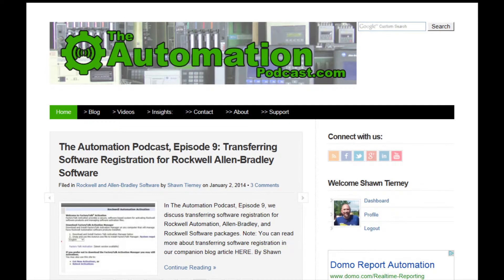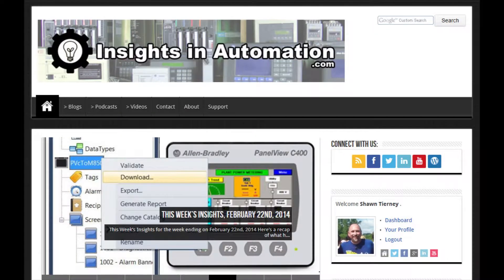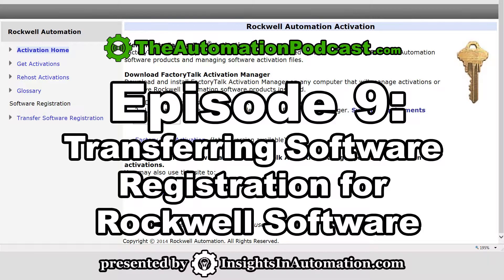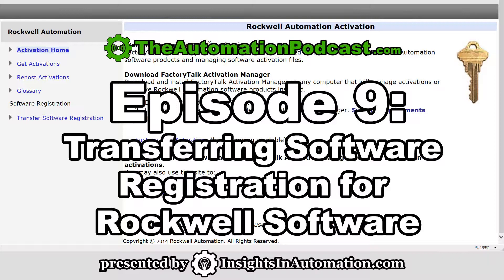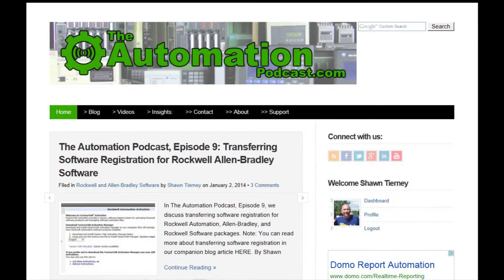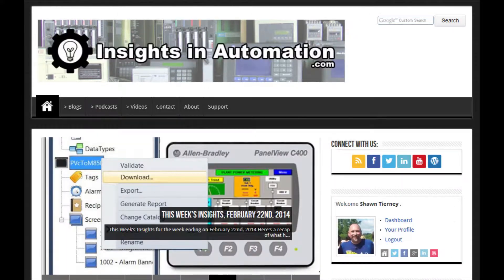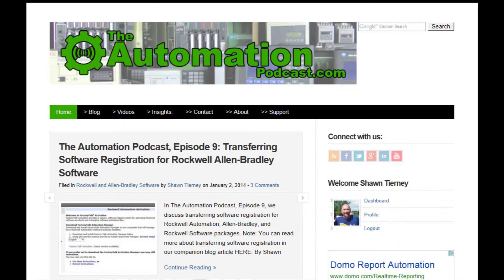Transferring Rockwell Software Registration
Shawn discusses how to transfer Rockwell Software registration to someone else in episode 9 of The Automation Podcast (Audio Only.).